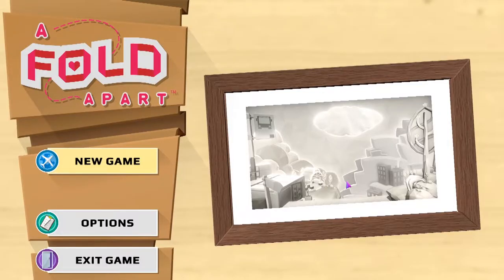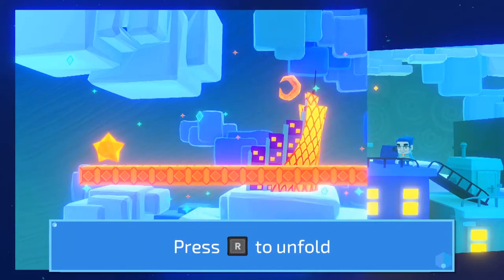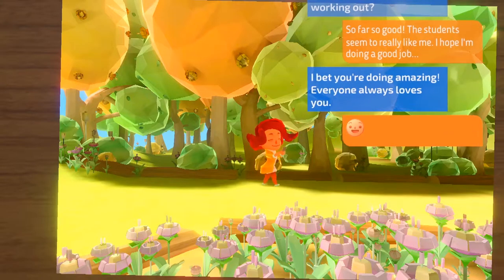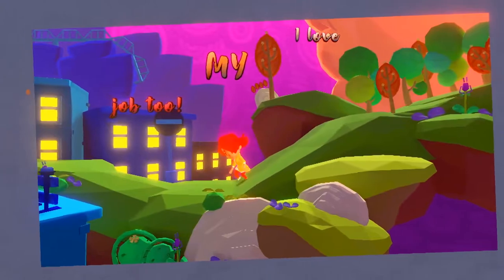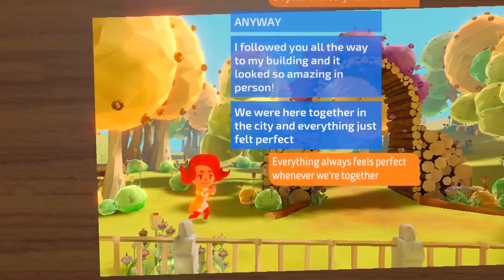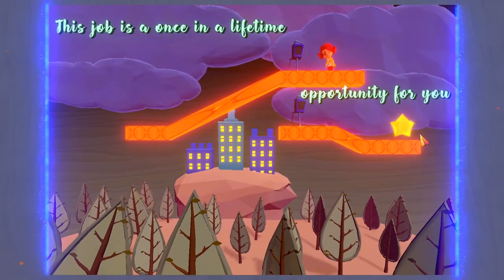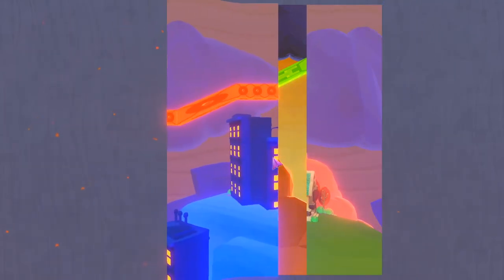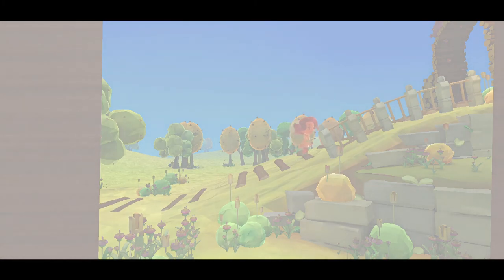Let's Play A Fold Apart - Ep1 So Far Apart (Playthrough)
Do we fold ourselves away or can we find a way to make this long distance thing work?

If you enjoyed this video, consider hitting the Like button or leaving a Comment, both help me out a ton!
About this game :

In a world of folding paper, there are two sides to every story

Let's Play A Fold Apart - Ep1 So Far Apart (GamerKnoobPlays)